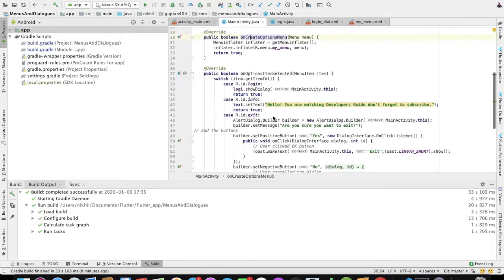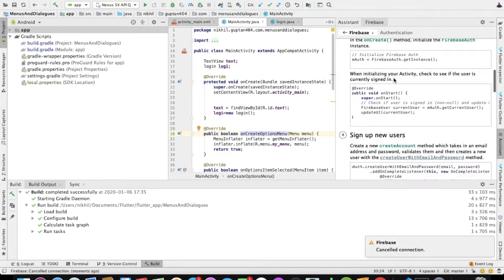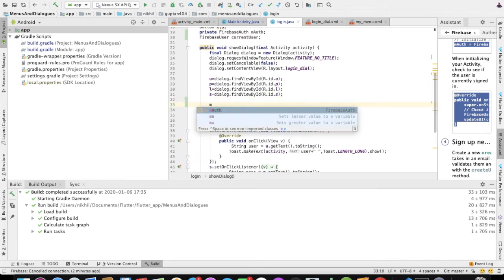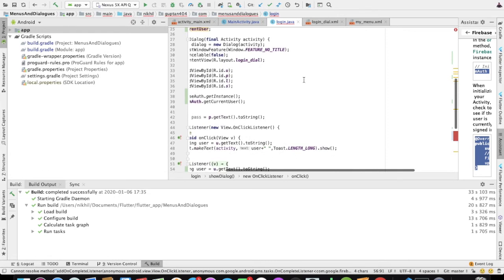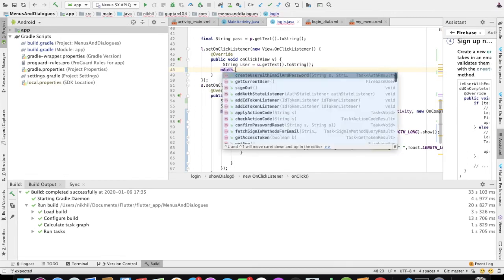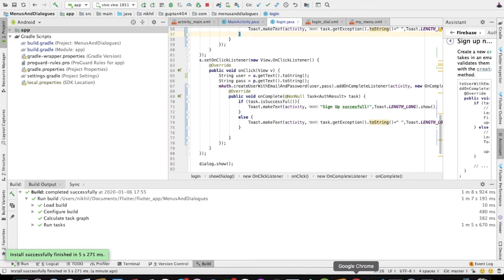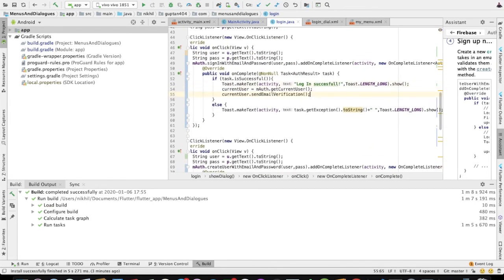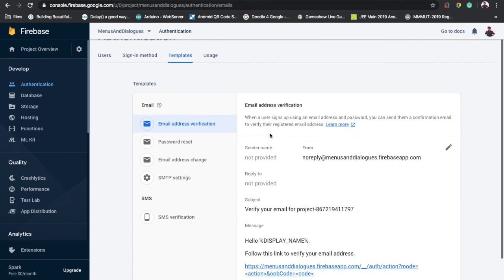Developers Guide v8 Firebase Auth tutorial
In this video, I have told you about Firebase Authentication and created a sample project on Firebase Authentication. to clone or download the project go